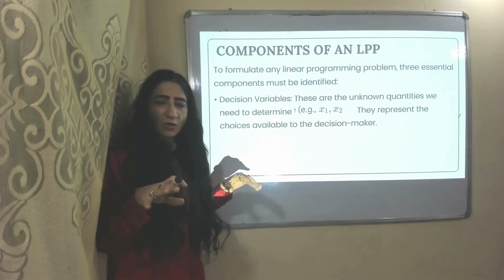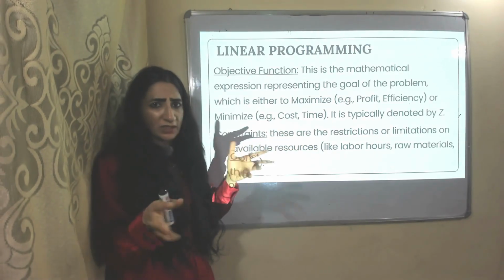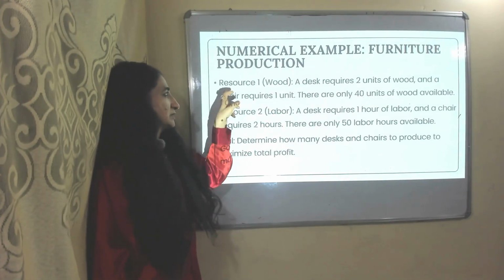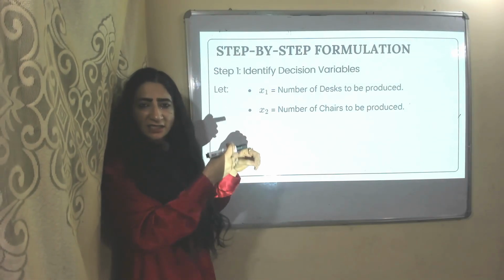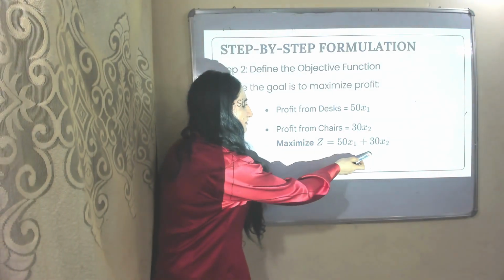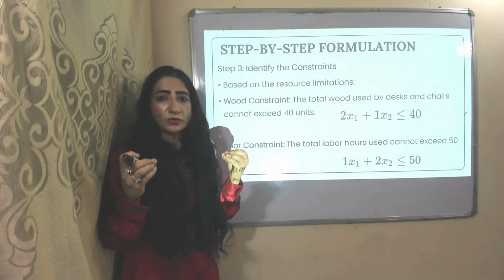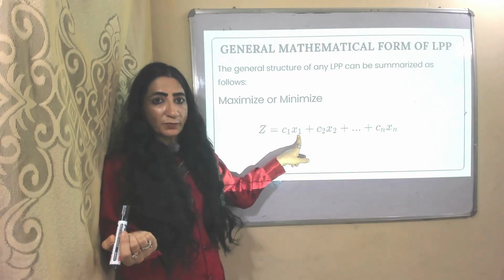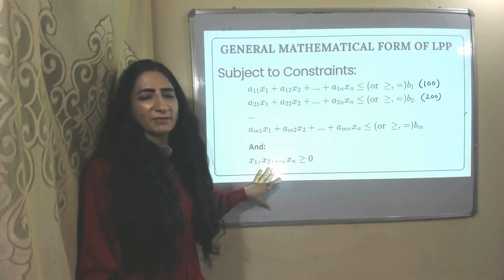Linear Programming – Components & Step-by-Step Formulation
This video describes about Linear Programming – Components & Step-by-Step Formulation